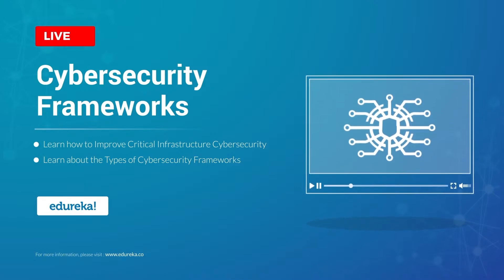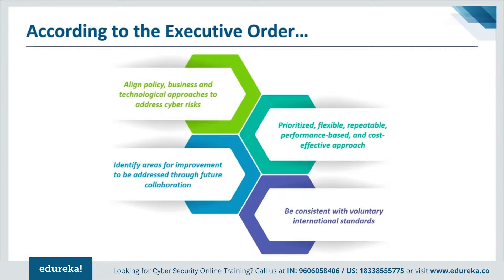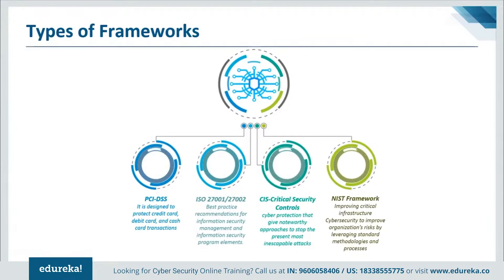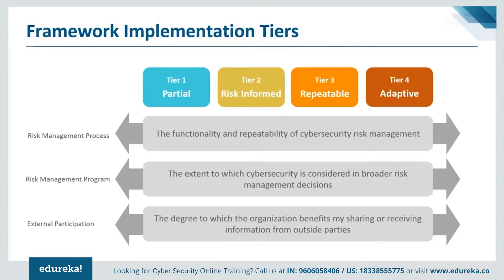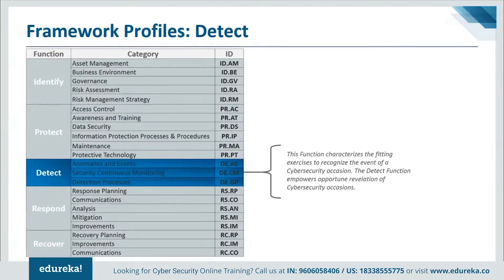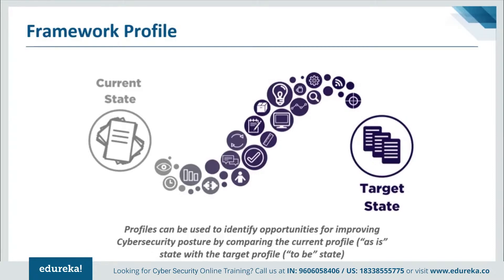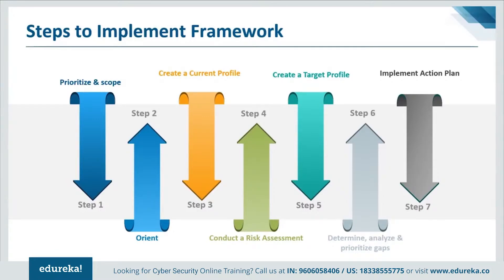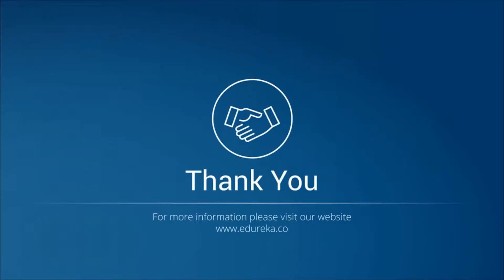Cybersecurity Frameworks Tutorial | Cybersecurity Training | Edureka | Cybersecurity Rewind- 2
This Edureka video on "Cybersecurity Frameworks" will help you understand why and how organizations are using the cybersecurity framework to Identify, Protect and Recover from cyber attacks.
Topics Covered  :
00:00 Introduction
00:40 - Agenda
01:20 - Improving Critical Infrastructure Cyber Security
02:57 - Why Cyber Security Framework
04:29 - Types of Frameworks
06:04 - Objective of Frameworks
06:42 - Cyber Security Framework Components
07:50 - Framework Implementation Tiers
08:31 - Framework Core
12:18 - Framework Profile
13:32 - Steps to Implement Frameworks
17:16 - Coordination of Framework Implementation

Cybersecurity is the combination of processes, practices, and technologies designed to protect networks, computers, programs, data and information from attack, damage, or unauthorized access. In this best Cyber security training Course, you will learn about the aspects of Cyber security from defensive as well as offensive side, along with the methodologies that must be practiced, ensuring information security of an organization.
Why learn a Cyber security course?
As breach after breach hits the headlines, it is clear that organizations need more professionals focused on cybersecurity
Some studies suggest that there has been a whopping 94% growth in the number of cybersecurity job postings in the last six years
Therefore, cyber security learning is very important as it protects the data from being hacked and misused, it also protects our system from external attacks and so on